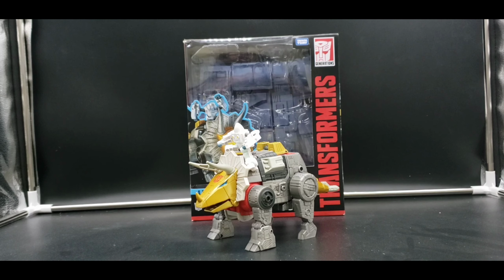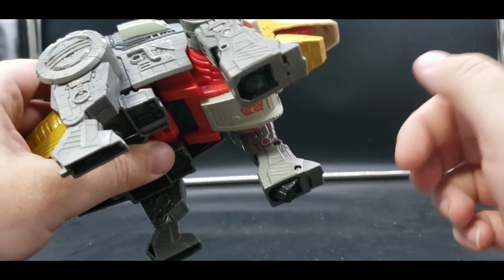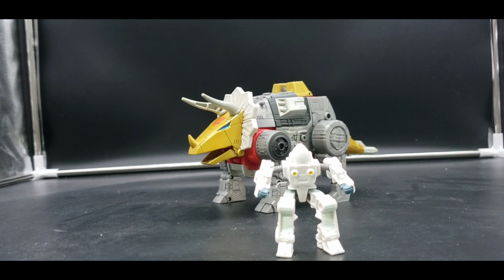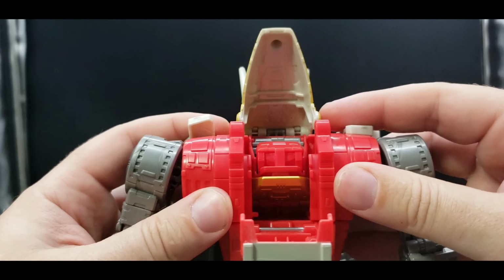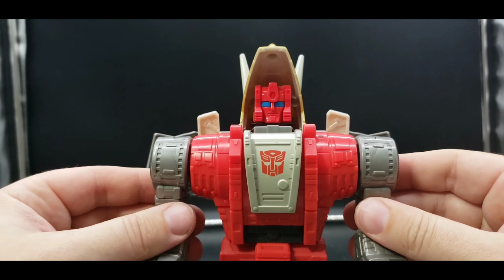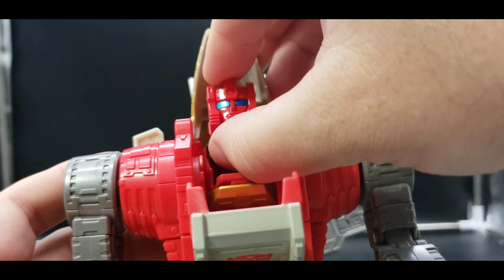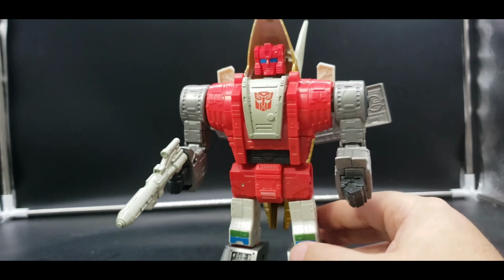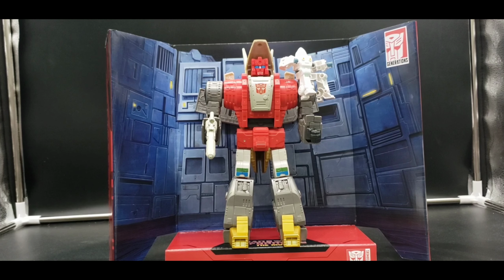Transformers Studio Series (86 movie) Dinobot Slug (Slag) review